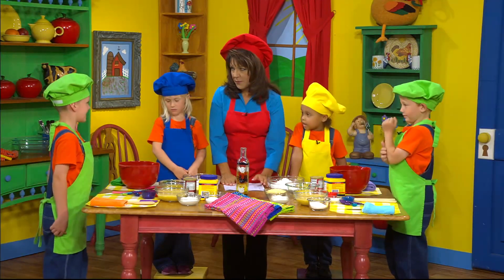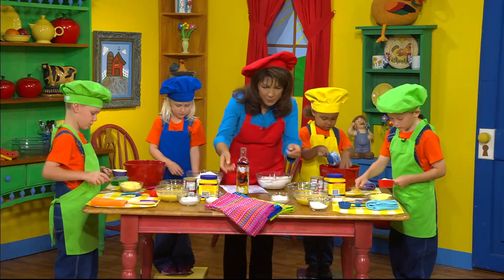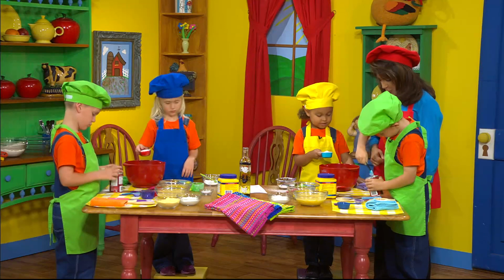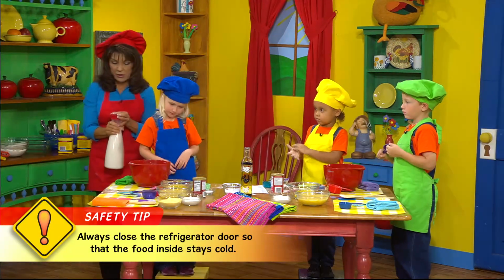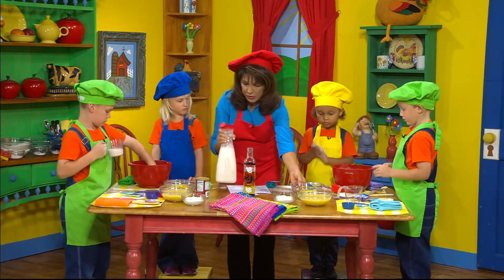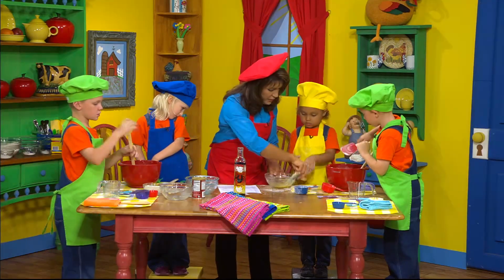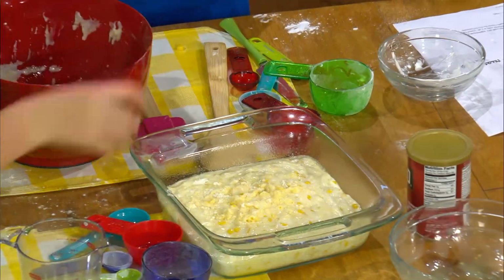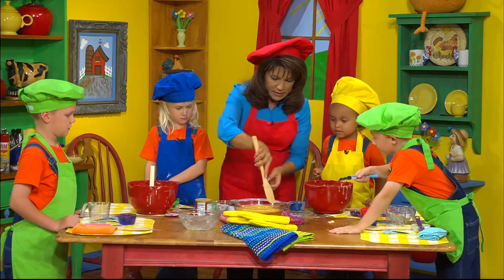#55 - “Corn Pudding” - Tiny Tot Kitchen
Join Miss Cinda and Tiny Tots, Rachel, Ben, Daniel, and Riley as they learn how to make some very special cornbread pudding.

TTK000055